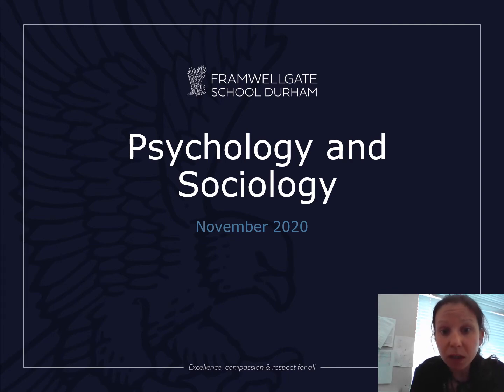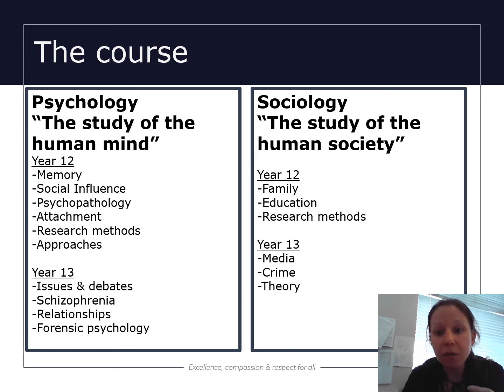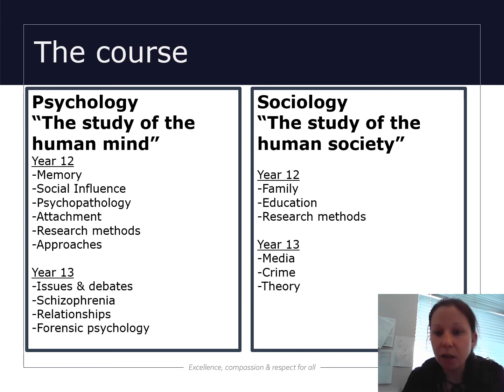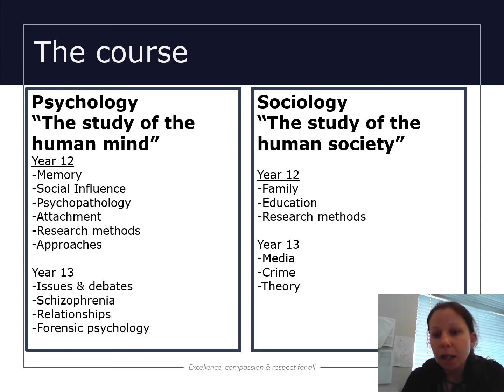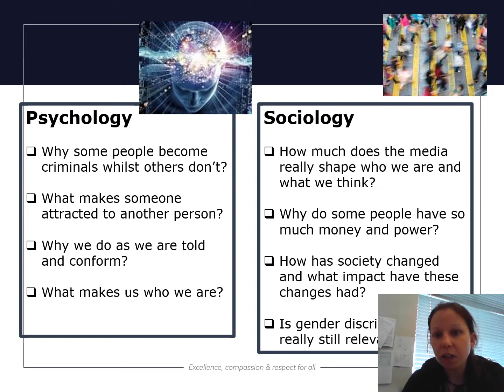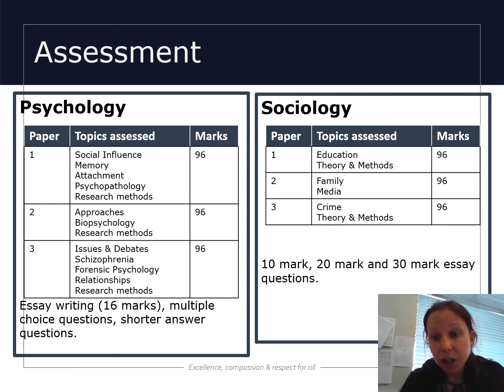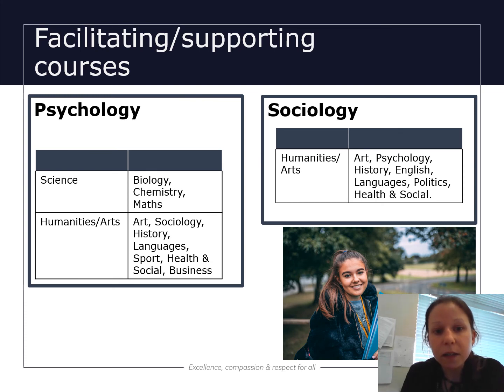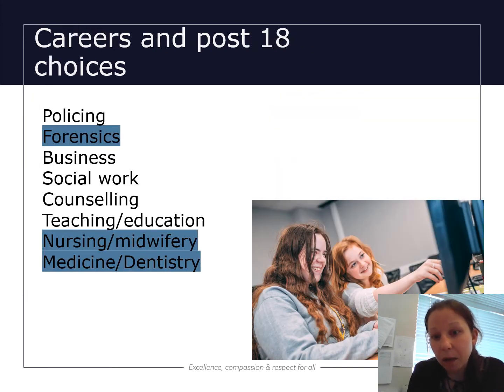FSD Sixth Form - Psychology and Sociology